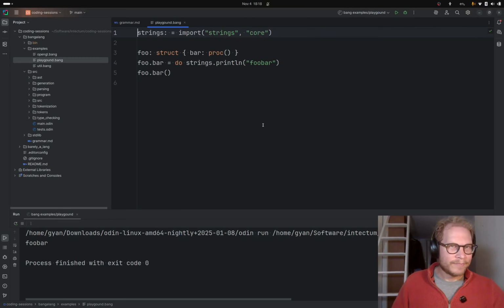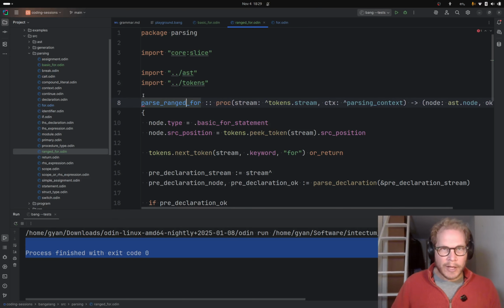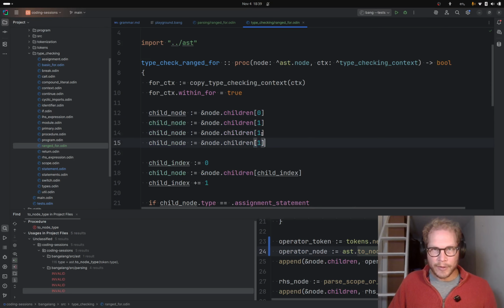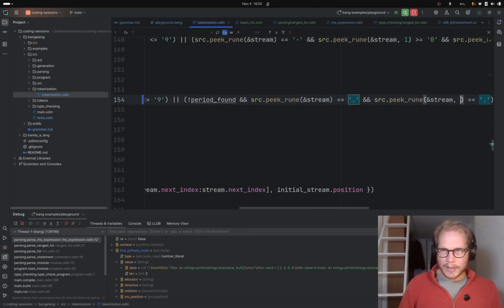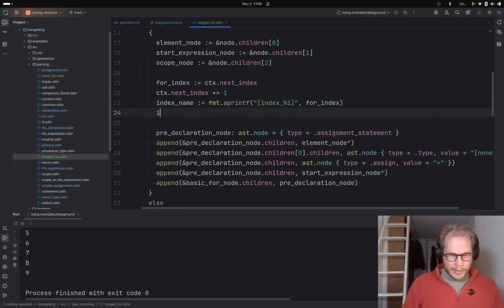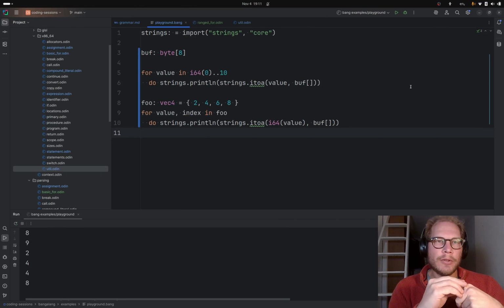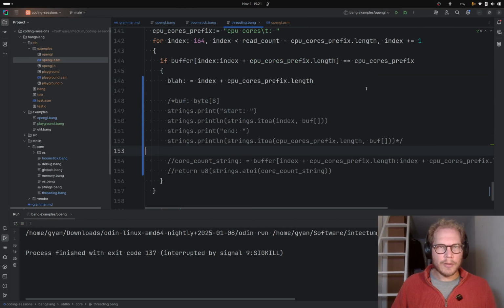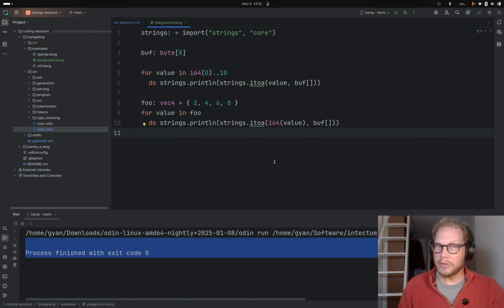Range-Based For Loops // Bangalang 74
Adding ranged-based for loops to Bangalang's compiler.